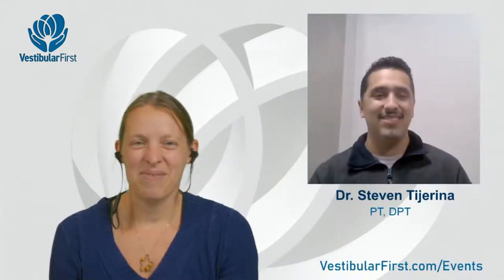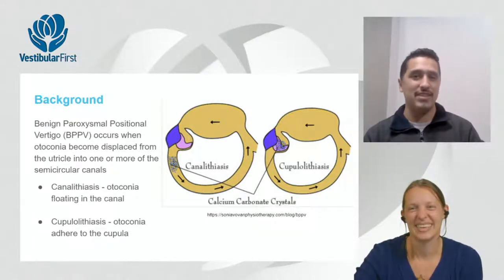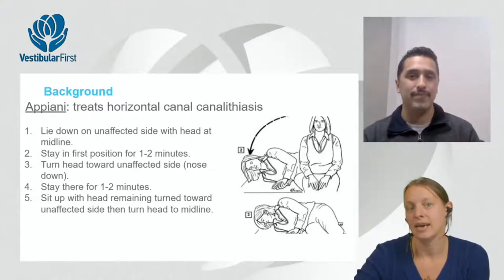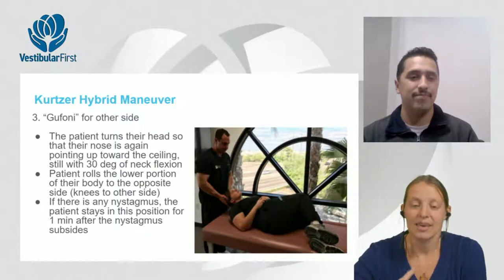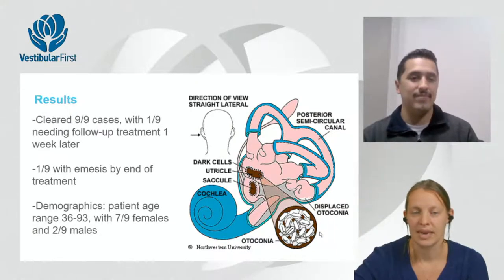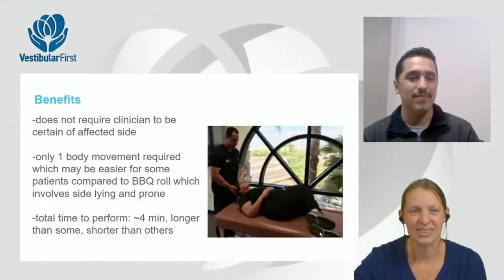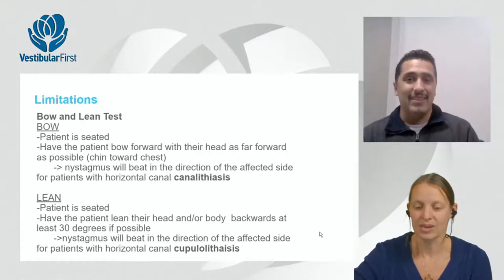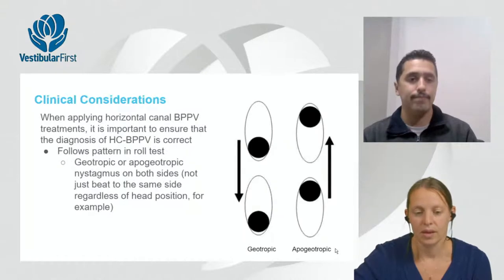Journal Club- Kurtzer Hybrid Maneuver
Join Co-Founder Helena Esmonde PT, DPT, NCS and Steven Tijerina, PT, DPT as they discuss and take live questions about recent research on the Kurtzer Hybrid Maneuver for treating horizontal canal BPPV.